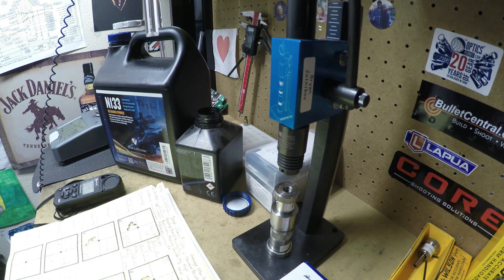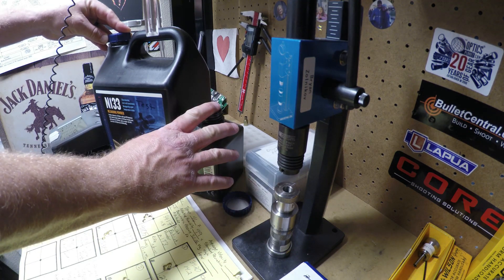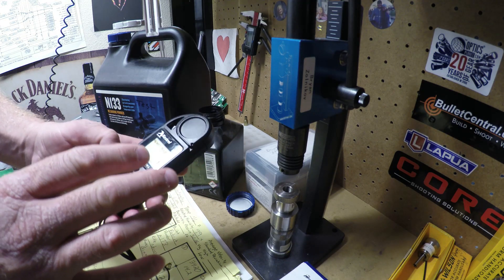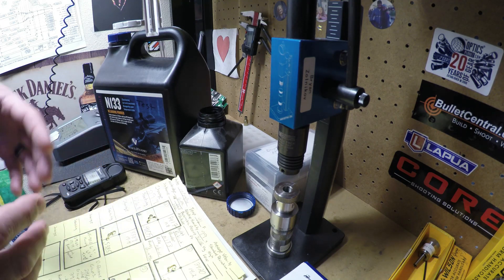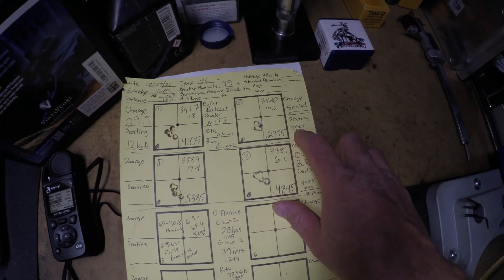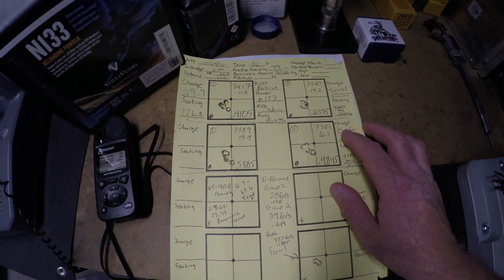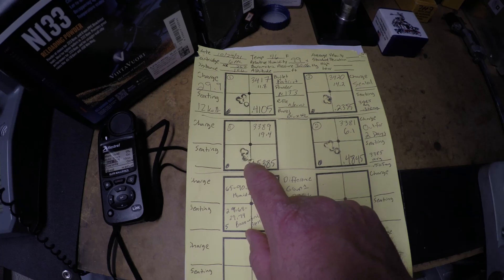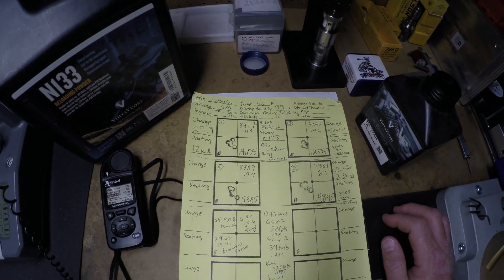Witch Doctor: Effects of Humidity on Powder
The purpose of this video is to demonstrate the effects of humidity on powder. A batch of powder was left unsealed for 24 hours and this powder was compared to the exact same powder that was always sealed. The sealed powder had a higher velocity and retained the original tune. The powder that was unsealed/exposed to humidity over a 24 hour period had a slower velocity and fell out of tune (evidenced by larger groups compared to the sealed powder). The takeaways is to be careful with how you treat your powder and be aware that if the powder is left unsealed in humid conditions, you will likely have a change in velocity and tune.